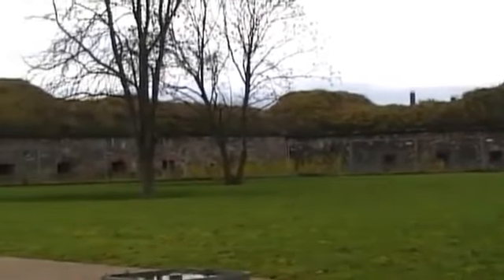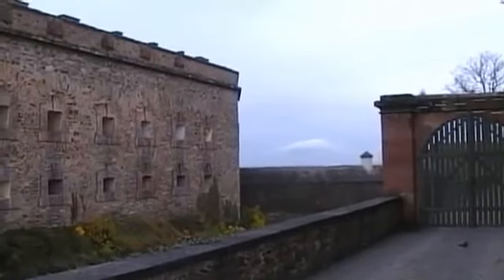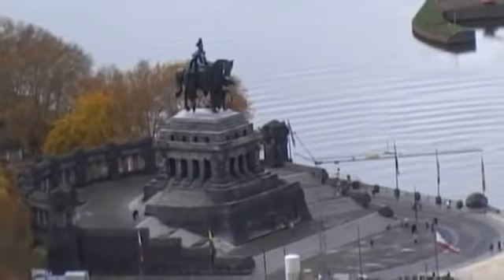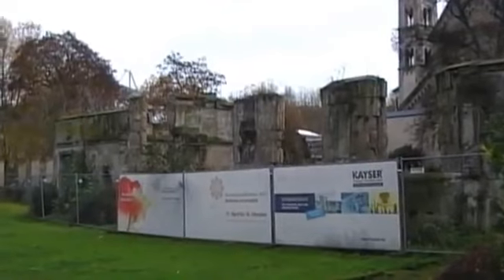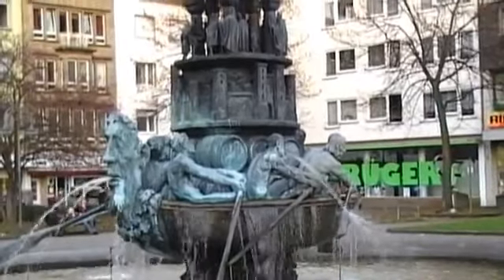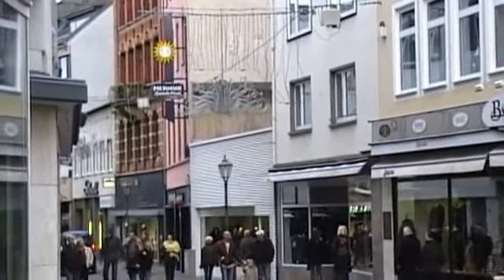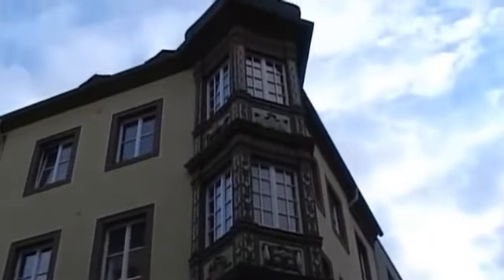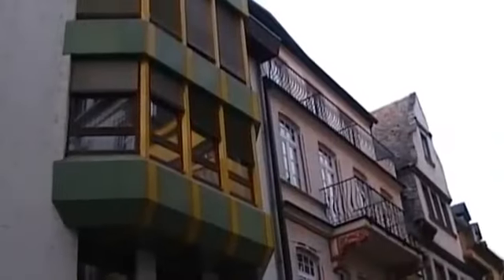יום בקובלנץ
User video